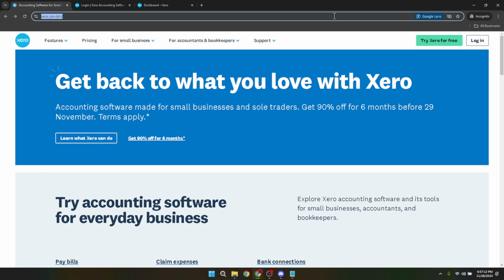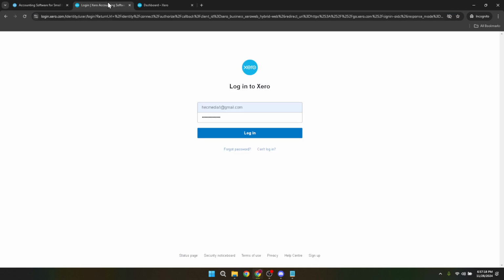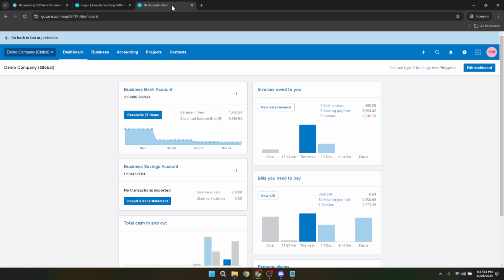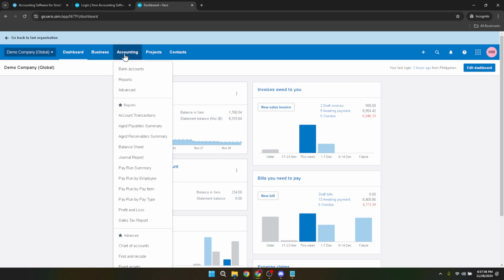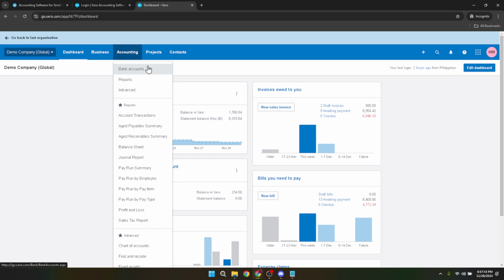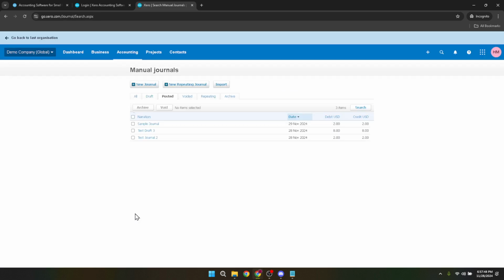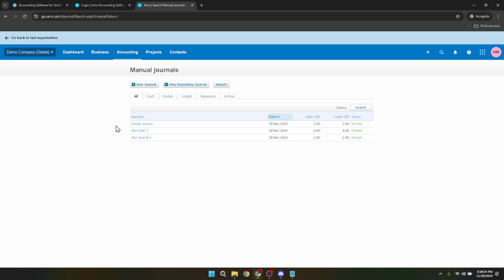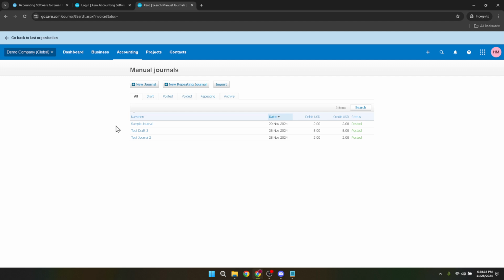How to Find Journals on Xero (Full 2024 Guide)